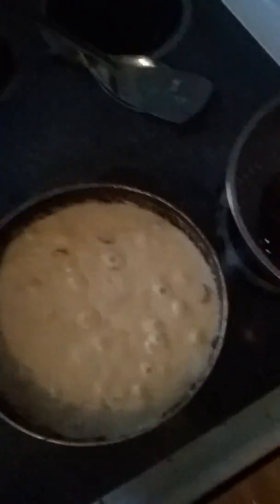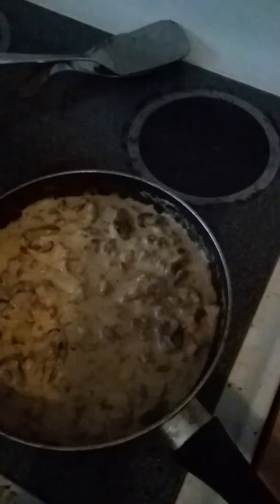Cooking with THE cripple episode 1: spaghetti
In this episode of cooking with THE cripple I'm going to be making Alfredo sauce with mushrooms and some spaghetti.